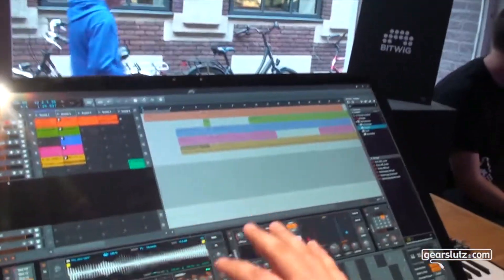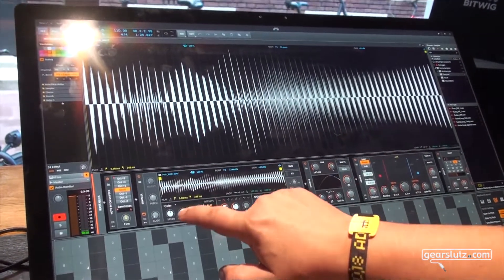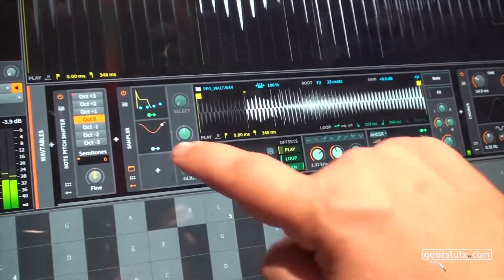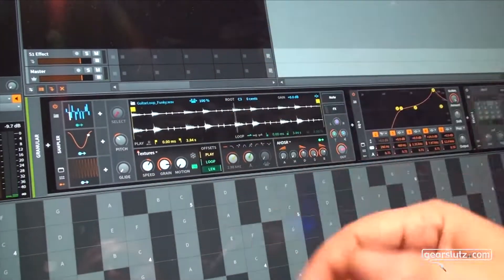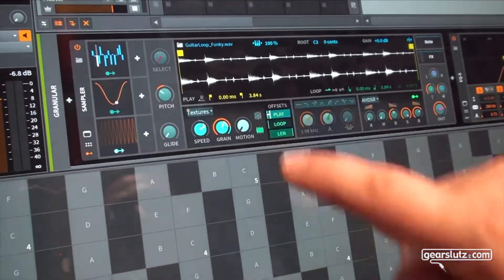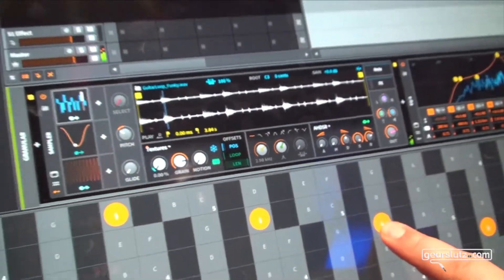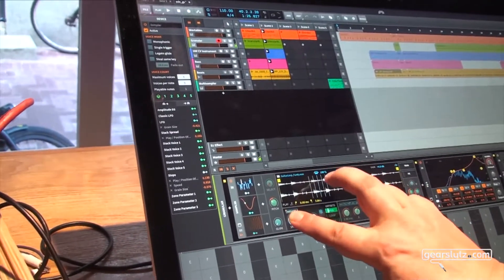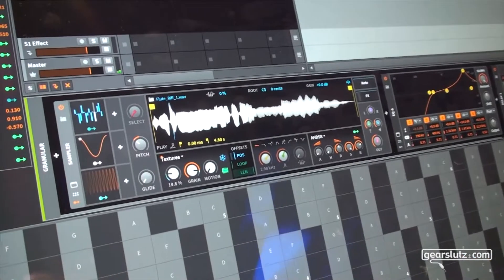Bitwig Studio 2.4 Update: Amazing new Sampler functions: Wavetable & Granular Synth @ ADE 2018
The DAW production software Bitwig Studio has been updated once more. Several functions have changed and some have been added, like new modulators and better MIDI support. There are two new functions available in the included Sampler software instrument. Falko Brocksieper from Bitwig showed Gearslutz at the ADE 2018 what's so cool about it: Wavetable and Granular synthesis functions.
Bitwig's instruments truly can hold their own, compared to any standalone plugin.